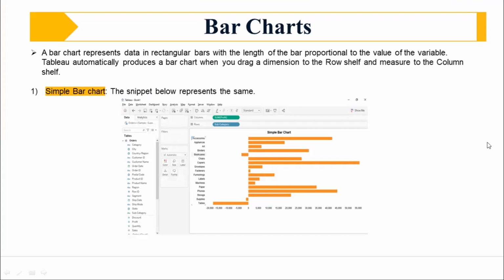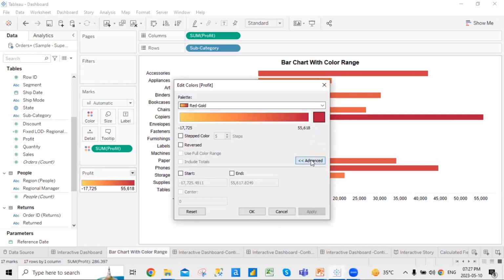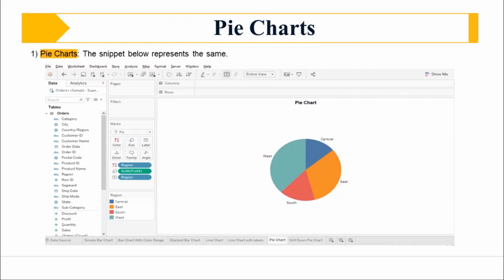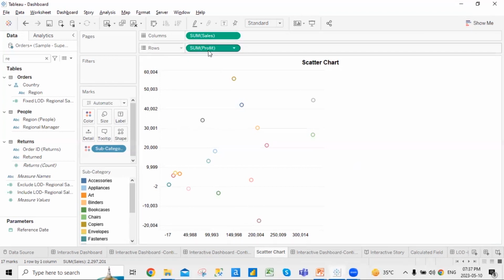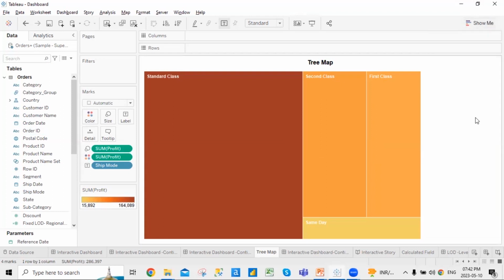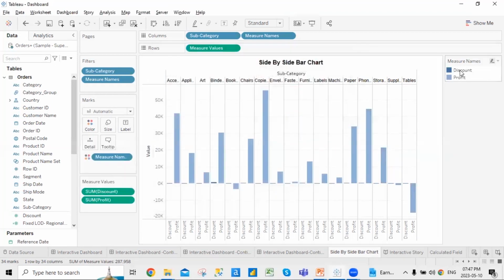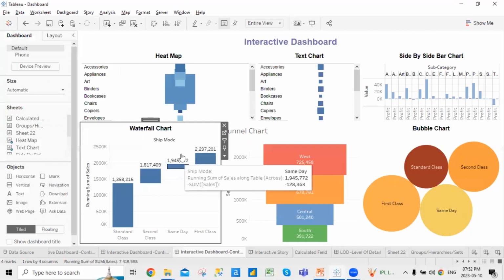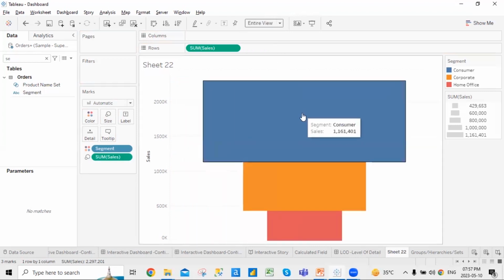How to Create Charts in Tableau | Tableau Tutorial | Charts in Tableau - HKR Trainings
Are boring presentations preventing you from sharing your data insights effectively? 📊 Our latest video is here to help! 🚀 Learn how to turn raw numbers into captivating visual stories with expert tips on using charts in Tableau. 🖥️ Discover advanced techniques for creating interactive dashboards and infographics that simplify complex information. 💡 Ready to transform your data analysis game? Click below and let’s get started! ▶️

00:00:01  Introduction
00:00:09  Simple Bar Charts
00:05:38  Stacked Bar Charts
00:08:00  Line Charts
00:09:49  Pie Charts
00:12:10  Drill Down Pie Charts
00:13:48  Scatter Charts
00:18:40  Tree Map
00:20:50  Text Chart
00:22:00  Heat Map
00:23:46  Side By Side Bar Charts
00:25:01  Waterfall Chart
00:31:02  Bubble Chart
00:32:20  Funnel Chart

For More Information of Tableau

🗝️ Key Features

👉  Flexible Timings.
👉  Customize Course.
👉  24/7 Support.
👉  Achieve Certification.